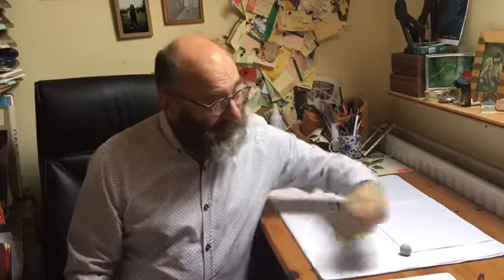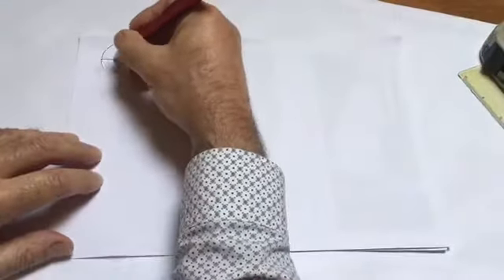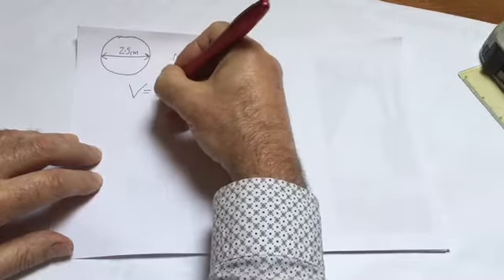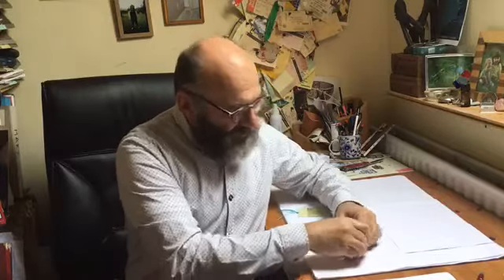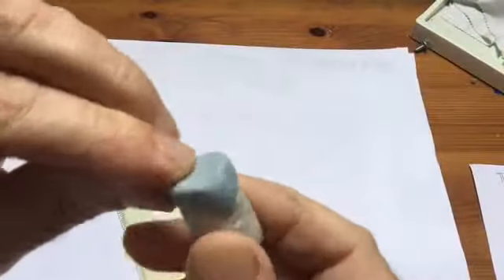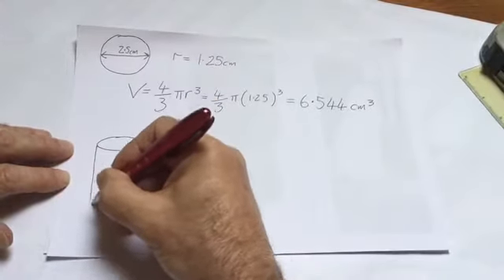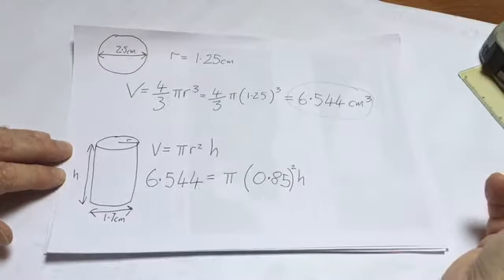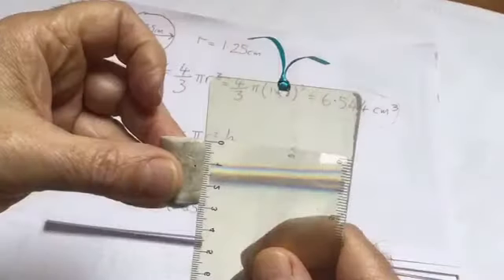JC Maths in Isolation. Blue tac volume Dcs Cork